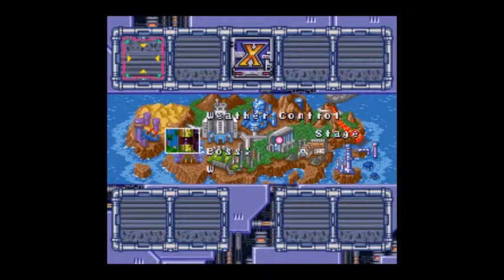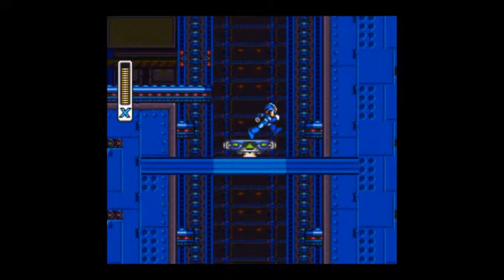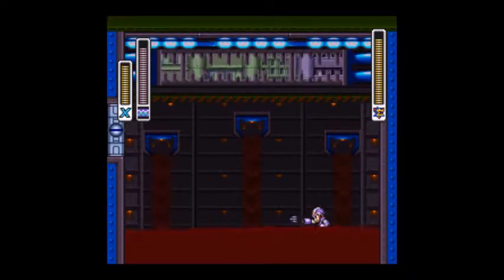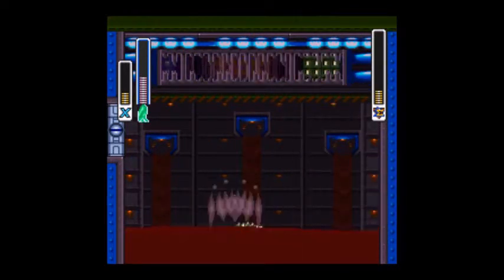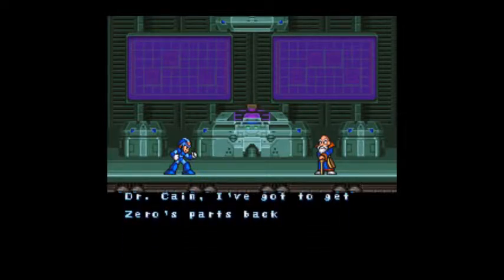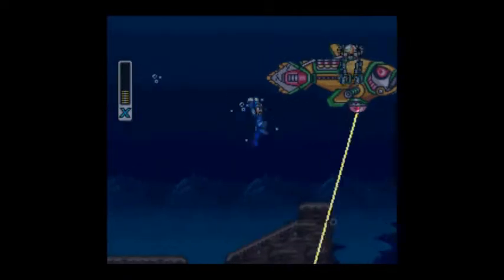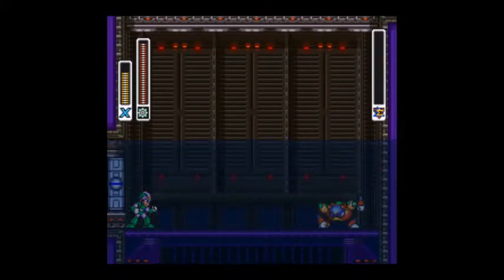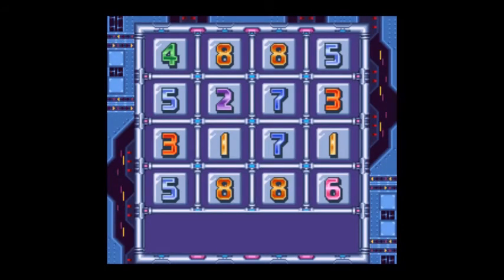Megaman X2 PART 2: Water Themed Mega Battles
I went to a restaurant called Bubble Crab once.